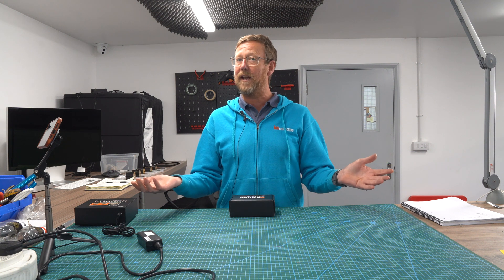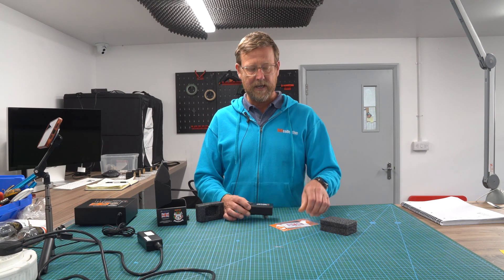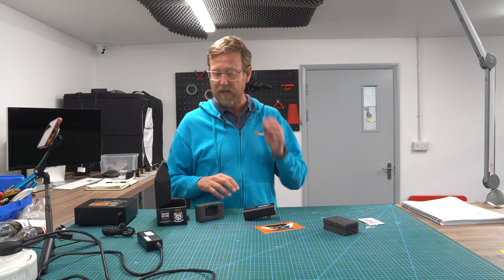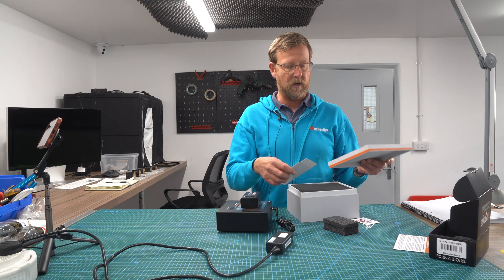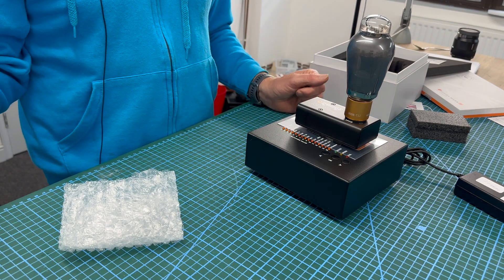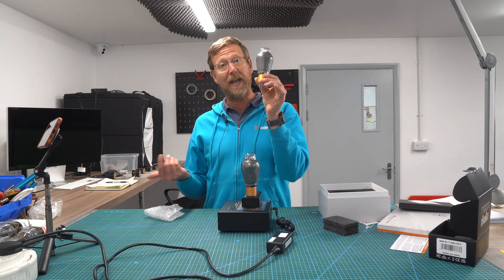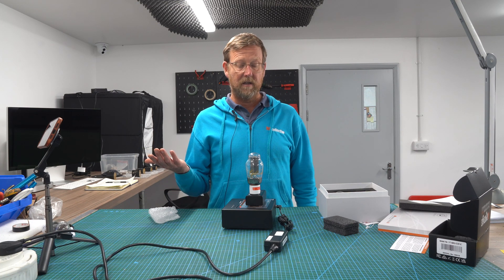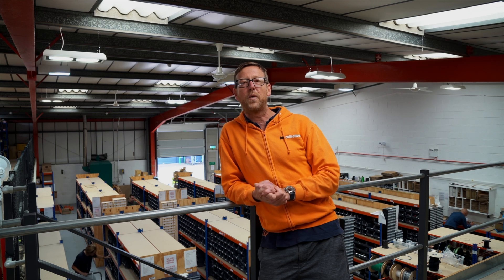Orange Amps Valve Tester 300B Expansion Module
The new Expansion Modules are now available for purchase. Here we're showing off the 300B Expansion Module, these expansion modules are sold separately and expand the capability of the Orange Amps Valve Tester MKII.

The Orange Amps Valve Tester MKII, automatically tests Hi-Fi/guitar amplifier valves and displays their condition, performing a wide range of tests, quickly and accurately.